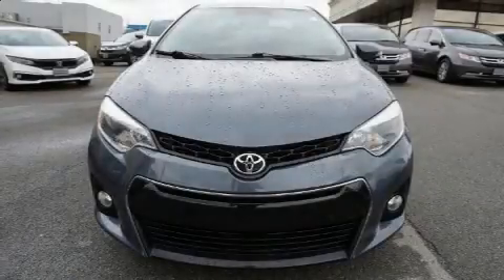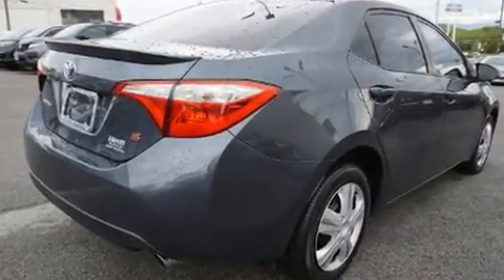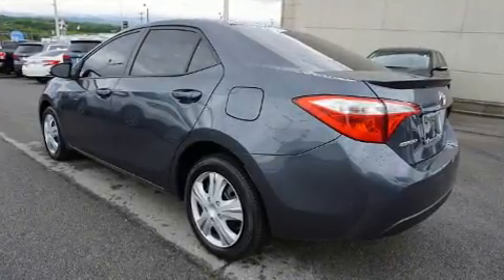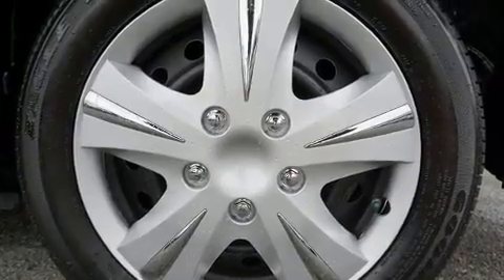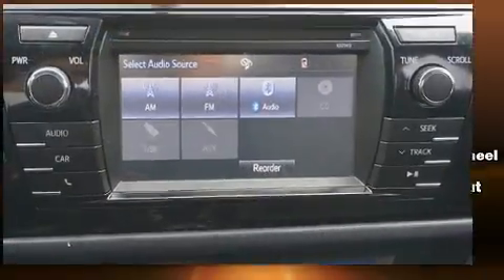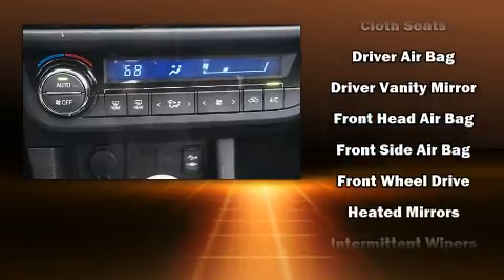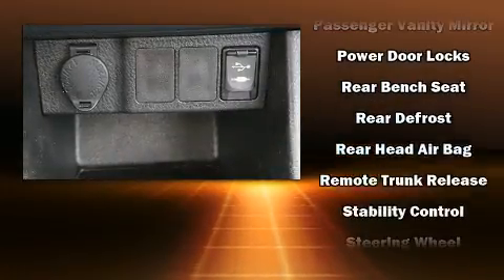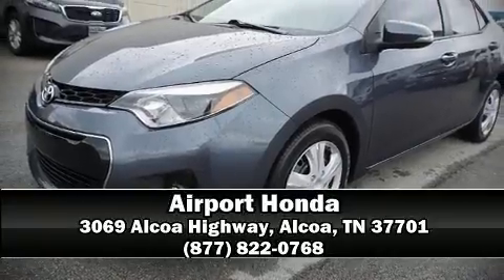2015 Toyota Corolla S in Alcoa, TN 37701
Airport Honda
3069 Alcoa Highway

Here's a great deal on a 2015 Toyota Corolla. This 4 door, 5 passenger sedan has just over 90,000 miles. It features a front-wheel-drive platform, an automatic transmission, and a 1.8 liter 4 cylinder engine. Top features include front bucket seats, 1-touch window functionality, a tachometer, a trip computer, telescoping steering wheel, power door mirrors, power windows, and a split folding rear seat. Passengers are protected by various safety and security features, including: dual front impact airbags, head curtain airbags, traction control, brake assist, ignition disabling, and ABS brakes. Various mechanical systems are monitored by electronic stability control, keeping you on your intended path. A Carfax history report provides you peace of mind by detailing information related to past owners and service records. You will have a pleasant shopping experience that is fun, informative, and never high pressured. Please don't hesitate to give us a call.